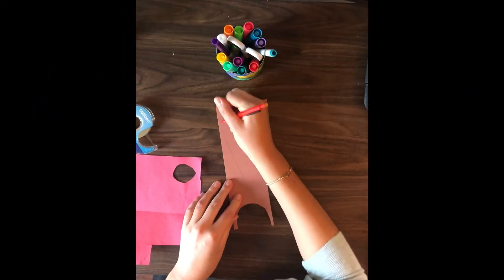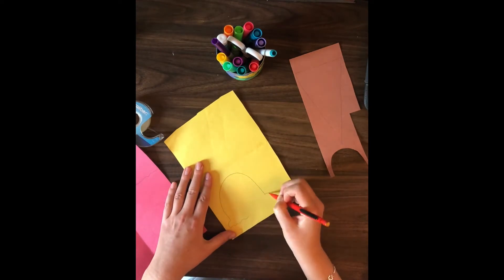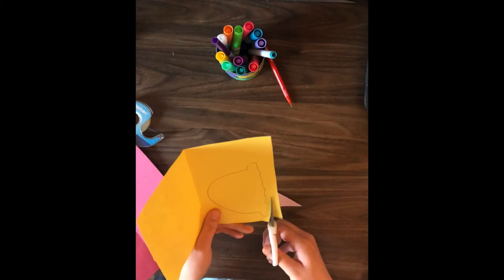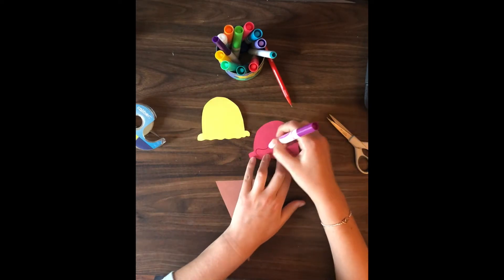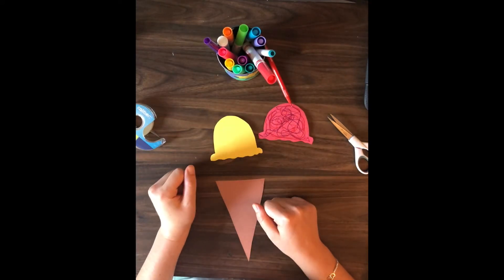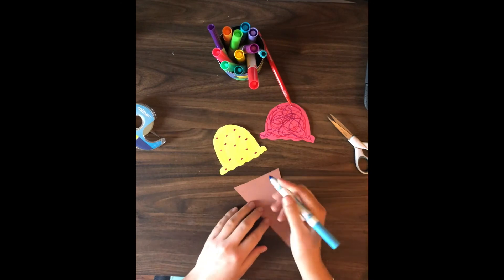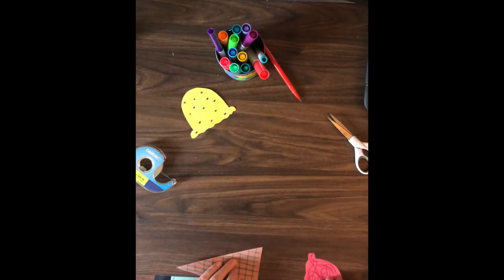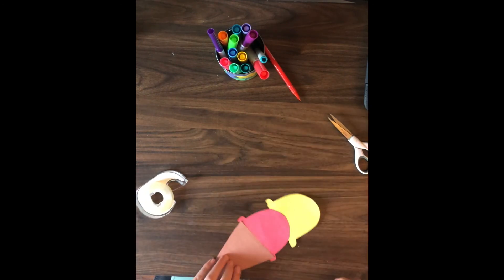Ice Cream Cone Craft!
Make a fun ice cream cone out of construction paper! Get creative and make whatever flavors you can think of, and as many scoops as you want!